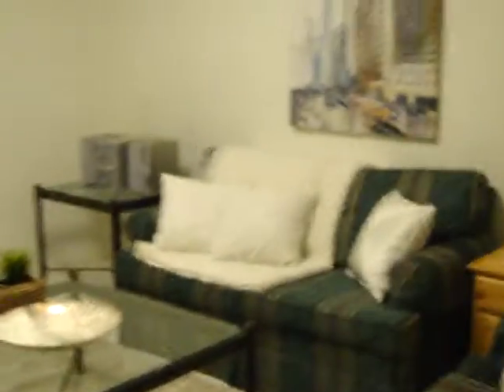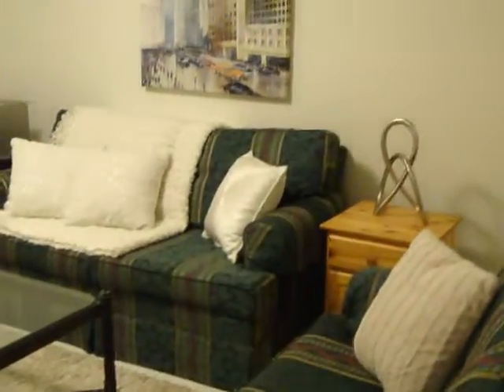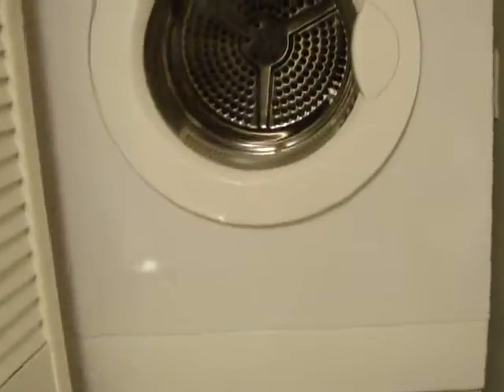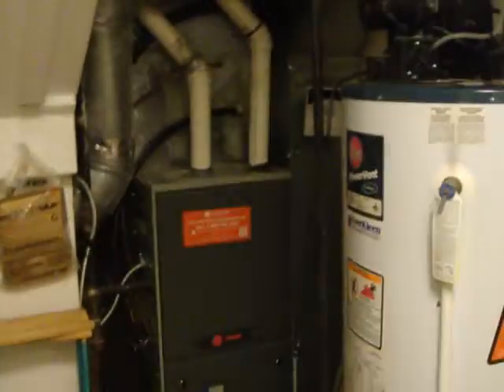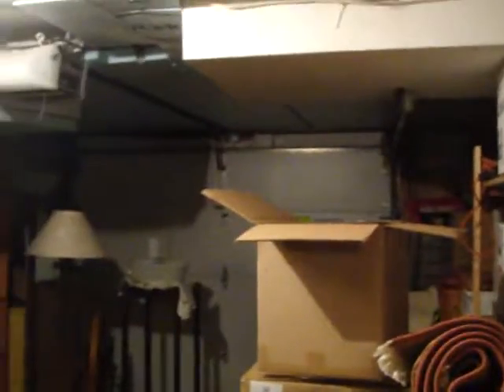40 McGill Street - Basement | Central Toronto - Downtown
40 McGill Street | Central Toronto - Downtown, Toronto Real Estate For Sale

3 Storey Detached on a Quiet & Secluded Street in the Heart of Downtown Toronto!

An amazingly quiet, tree lined street tucked away from the hustle and bustle of the city offers the best of both worlds. A tranquil oasis yet every amenity you could wish for is just minutes away!

5 minute walk to College station, streetcars, supermarkets (including the massive Loblaws in the former Maple Leaf Gardens), shops in College Park, the Eaton Centre, Ryerson and the list goes on!

This special home offers 4 levels of incredible entertaining and living space throughout. 3 bedrooms includes a third floor master suite with huge balcony, 3 baths, lower level recreation room and a low-maintenance lifestyle with a private back courtyard.

Built-in 1 car garage with convenient access into the lower level and private drive parking for an additional car is a complete bonus for downtown living. Although you can leave the car at home and walk to excellent shopping, transit, schools, hospitals, restaurants, bars and so much more.

There is a very strong and active Resident's Association who take great pride in their neighbourhood to maintain the residential and historical nature of the area.